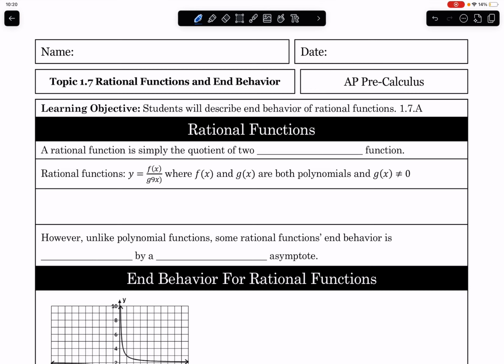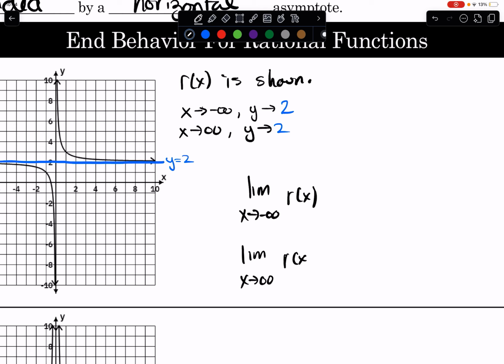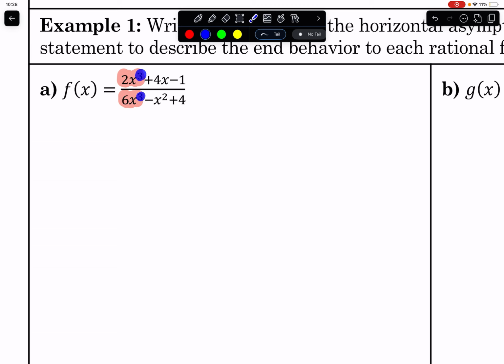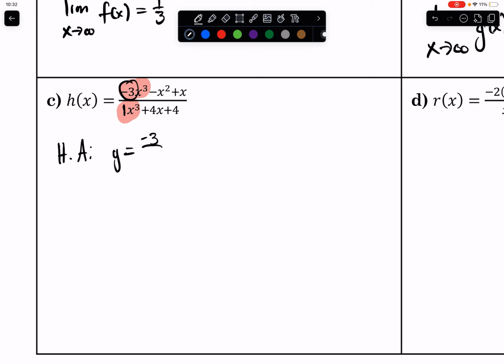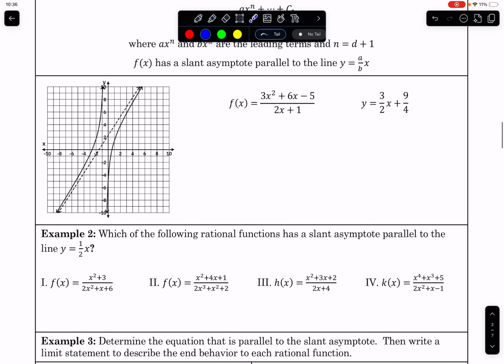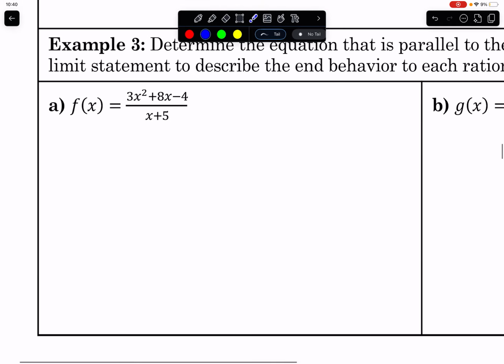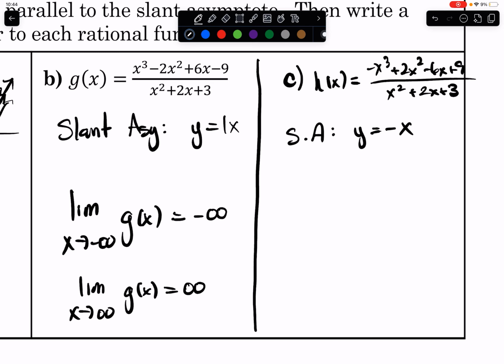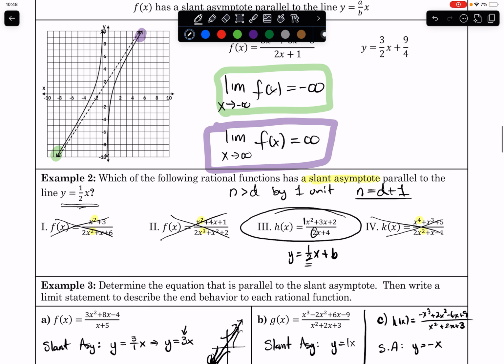1.7 Rational Functions and End Behavior